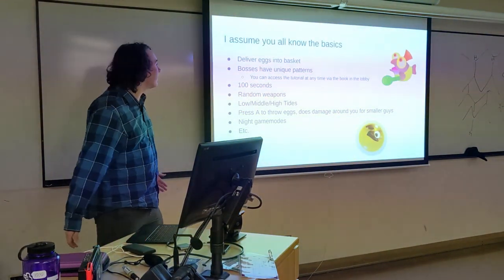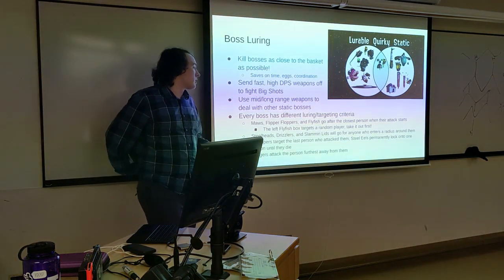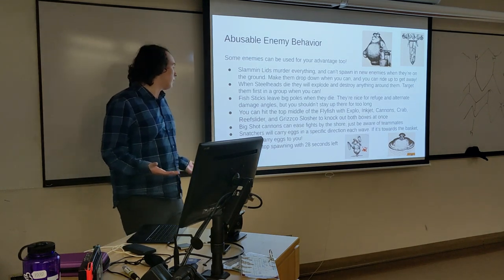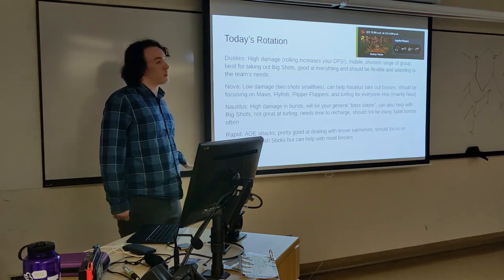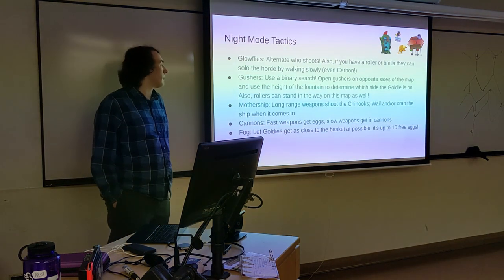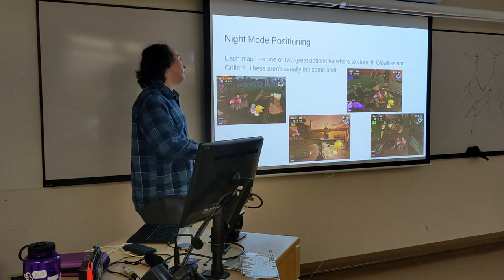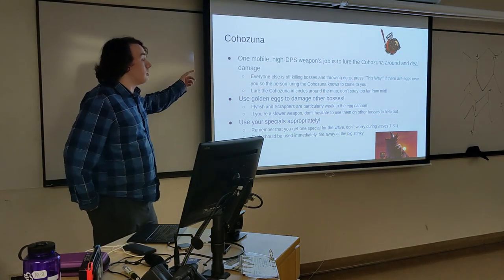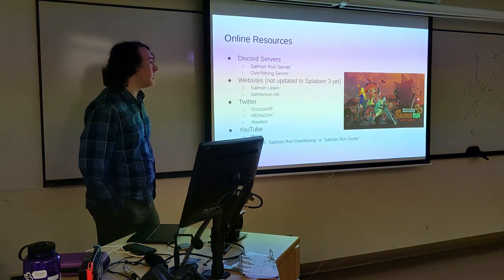How To Get Good at Salmon Run - Lecture for Husky Splatoon League at UW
I gave a lecture (PowerPoint presentation? idk) to the people at the Splatoon RSO at my school about tips and tricks for Salmon Run in Splatoon 3! It goes over some strategies and information that's valuable for players at all levels, even Eggsecutive VP players, so I hope you find some of this information useful!

Chapters:
0:00 Intro
1:43 UI Patterns
2:47 Boss Luring
6:27 Abusable Enemy Behavior
8:46 Weapon Roles
13:12 Night Mode Tactics
20:05 Special Weapons
21:58 Cohozuna
25:05 Online Resources
26:58 End of Presentation